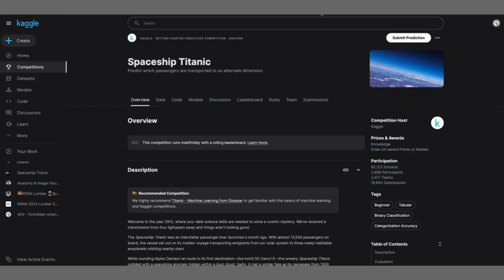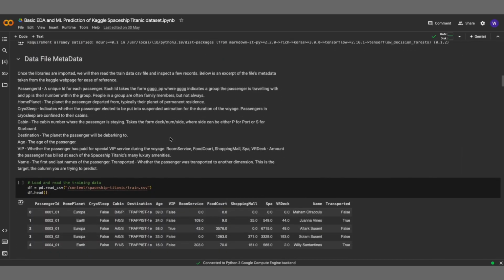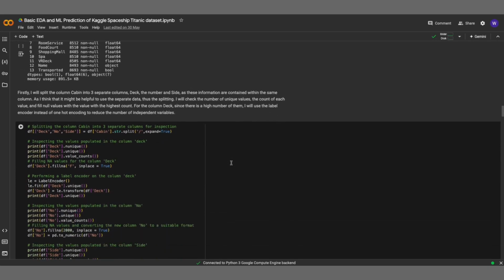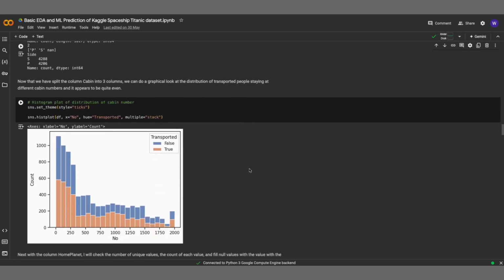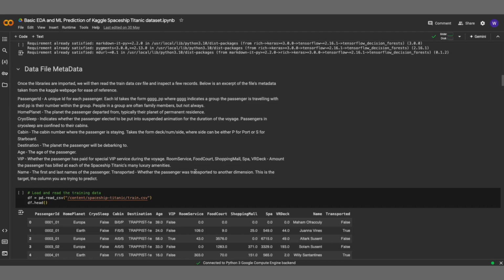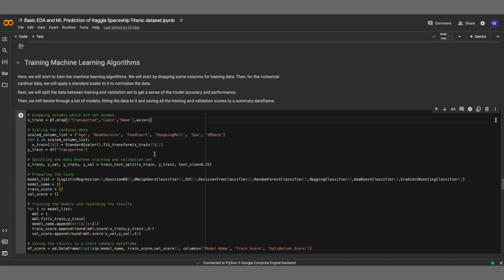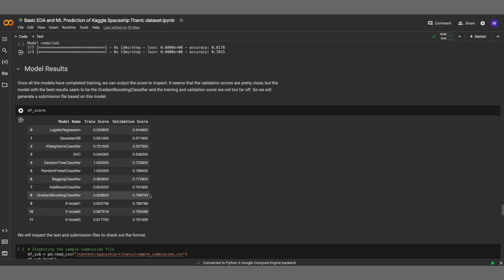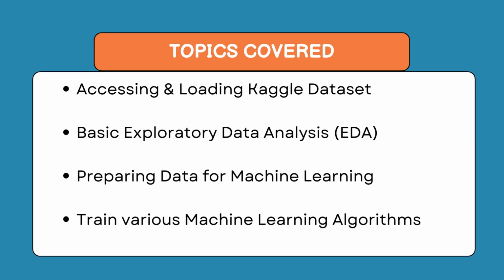EDA and ML prediction for Kaggle Dataset Spaceship Titanic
An introduction into simple Exploratory Data Analysis (EDA) and Machine Learning Algorithms from the scikitlearn and Tensorflow libraries to do prediction for the Kaggle Competition Dataset Spaceship Titanic.